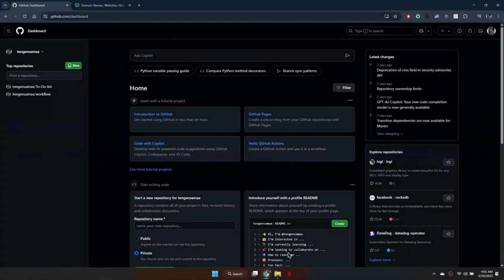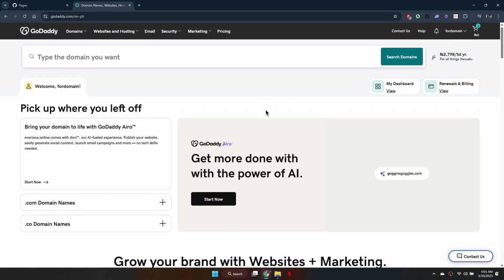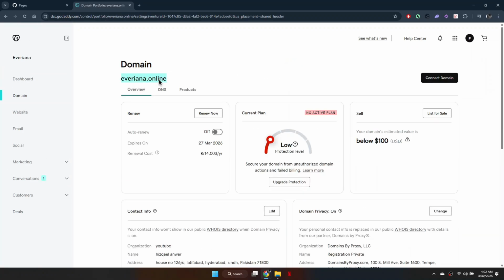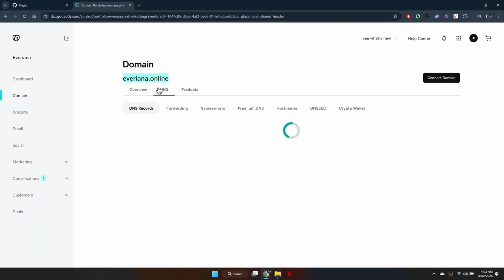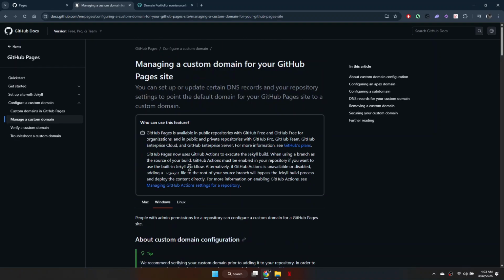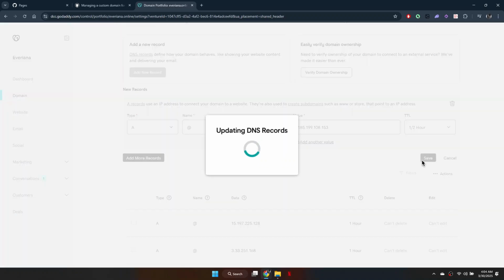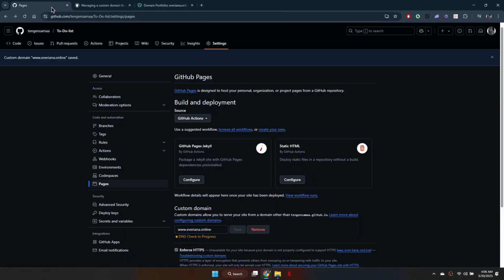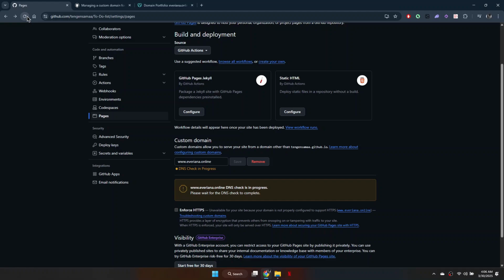How To Connect Your GoDaddy Domain To Github Pages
Want to connect your GoDaddy domain to GitHub Pages for free? In this step-by-step tutorial, I’ll show you exactly how to point your GoDaddy domain to your GitHub Pages site—no technical skills needed! Perfect for developers, bloggers, or anyone hosting a static website.